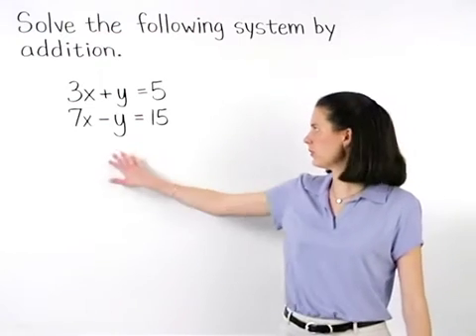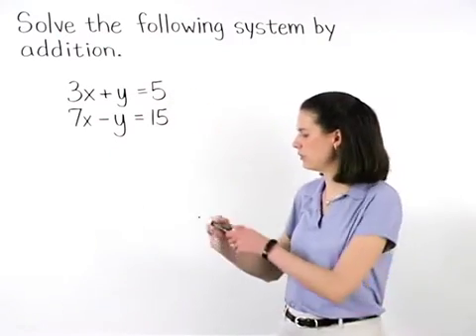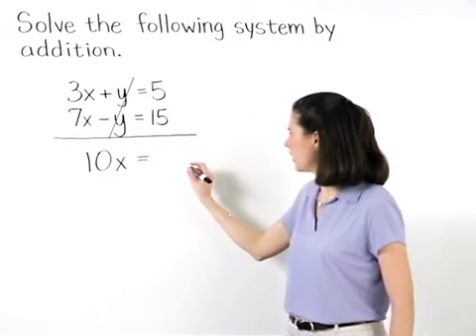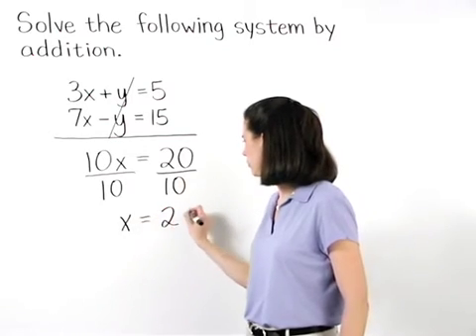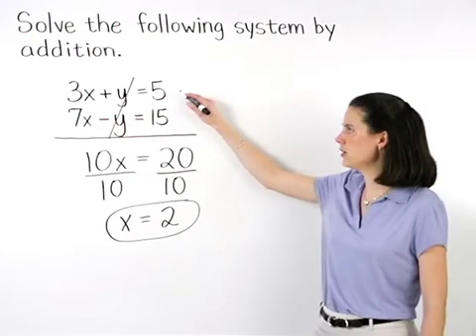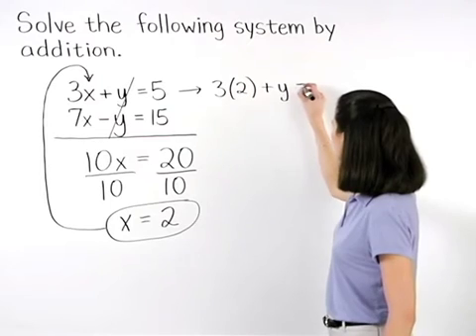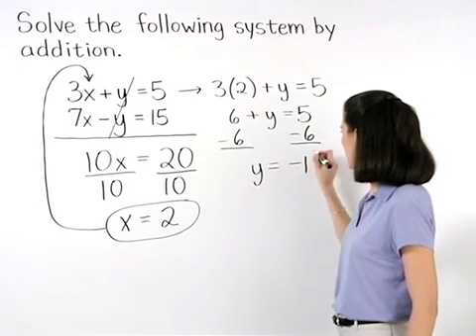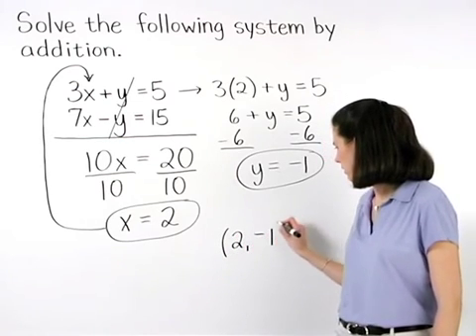Algebra Made Easy | MathHelp.com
Need a custom Algebra course?

MathHelp.com is Algebra made easy, with custom courses for Pre-Algebra, Algebra 1, Algebra 2, Introductory Algebra, Intermediate Algebra, and College Algebra. Each course includes over 100 lessons, and each lesson features videos, practice, self-tests, and more.